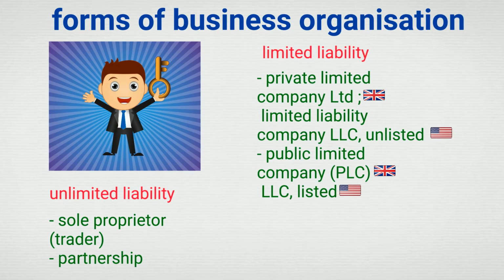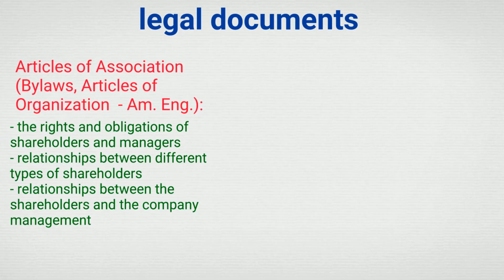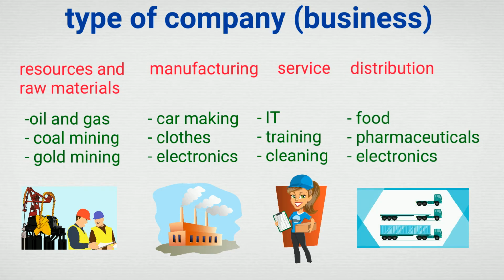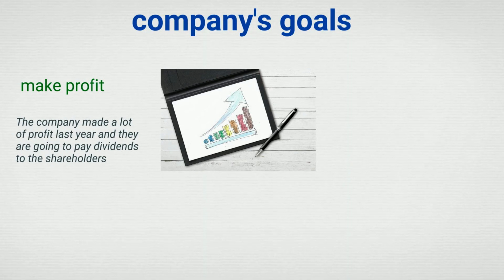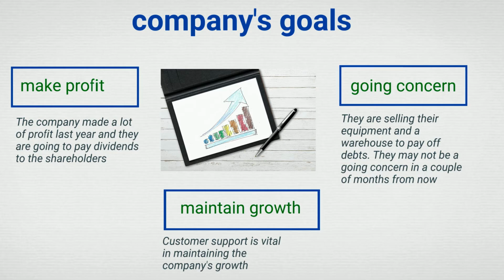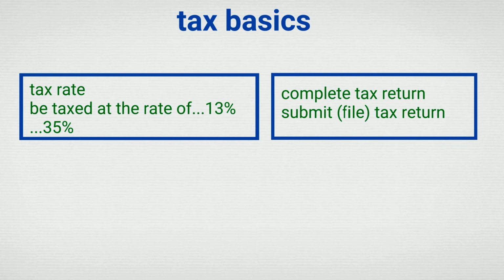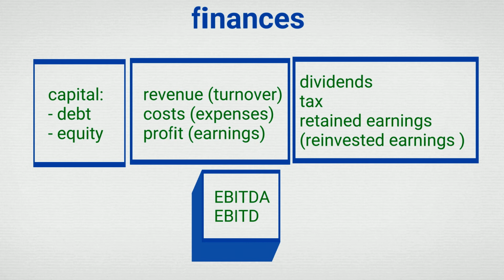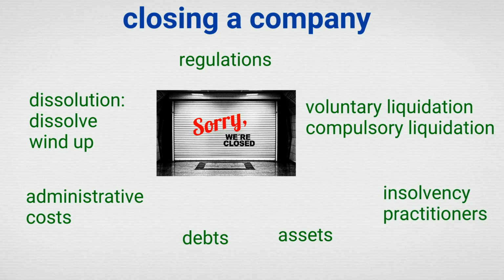Business English. Types of Business. Basic Business Vocabulary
Types and forms of business, basic business notions and terms: limited and unlimited liability, business roles, tax basics and other important business vocabulary
📙Category: Business English
👨🎓Level: Intermediate (B1+)

📄Contents:
0:15 – setting up a business, verbs: set up, establish, found, start
0:48 – limited liability and unlimited liability, forms of business: ltd., plc., LLC, listed and unlisted companies
2:12 – legal documents
2:59 – industries and business activities
3:36 – business roles: founders, shareholders, personnel, stakeholders
4:37 – employers and employees
5:21 – company’s goals; a going concern
6:12 – tax basics: types of tax, corporate tax, VAT, social security tax, excise tax, tariffs, tax avoidance and tax evasion
7:39 – company’s finances: capital, revenue, costs, profit, EBITDA, EBITD, retained earnings
9:05 – financial statements: balance sheet, income statement, cash flow statement
9:33 – closing a company